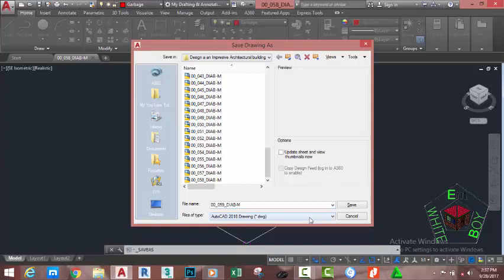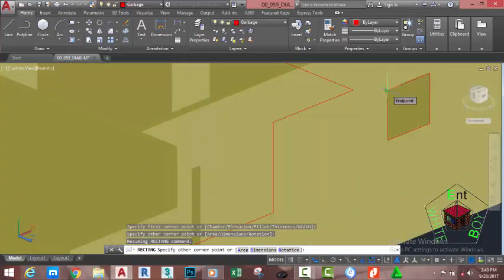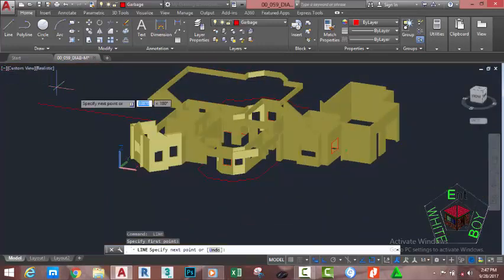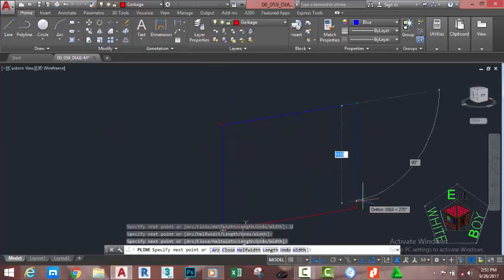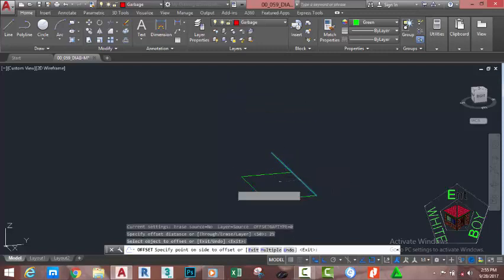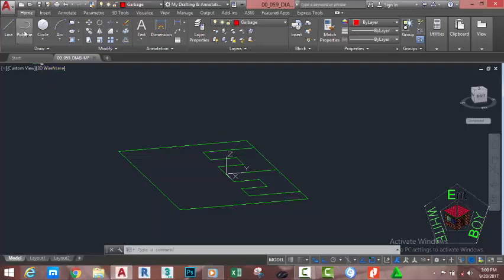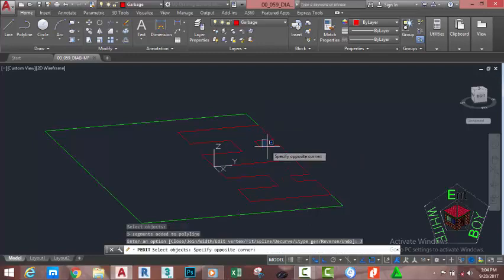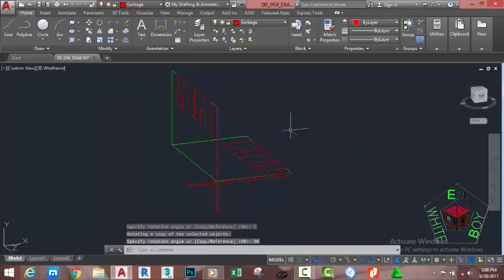00 059 DIAB M Create a Costom UCS and Profile